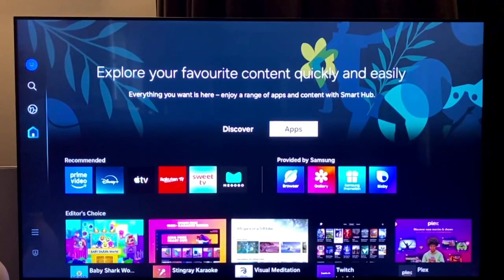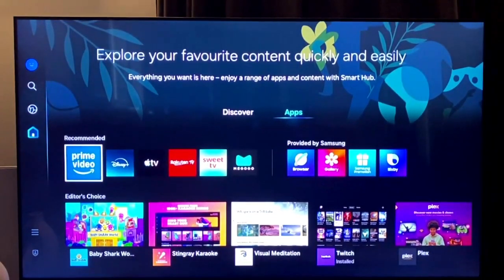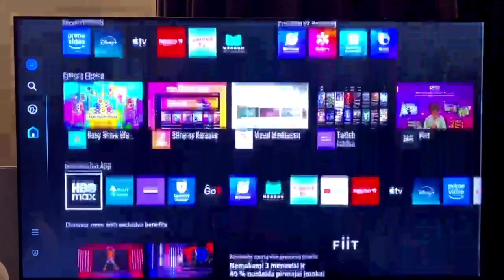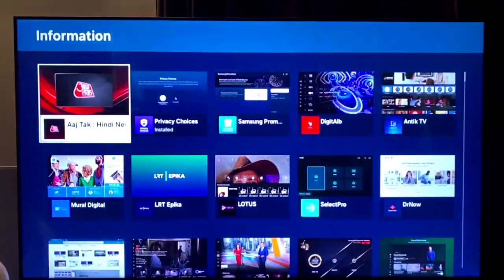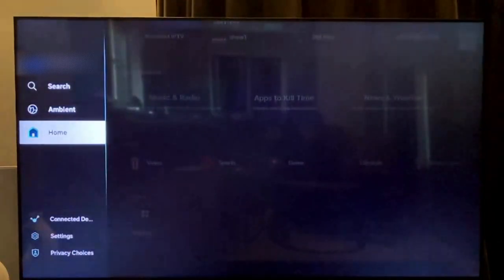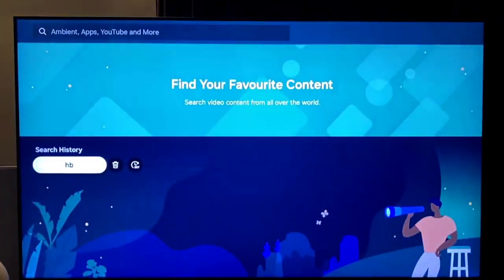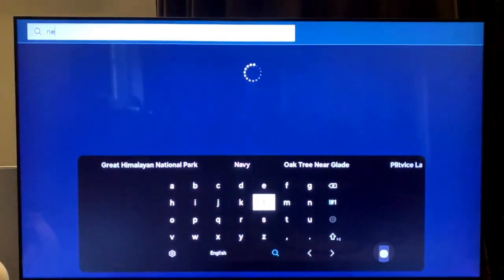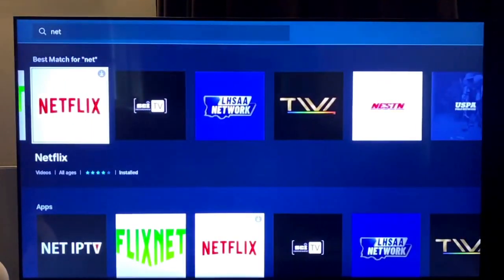Fix App Store Missing on Samsung Smart TV Install Apps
In this video I will show you how to Fix App Store Missing on Samsung Smart TV Install Apps! It's really easy and it will take you less than a minute to do it!